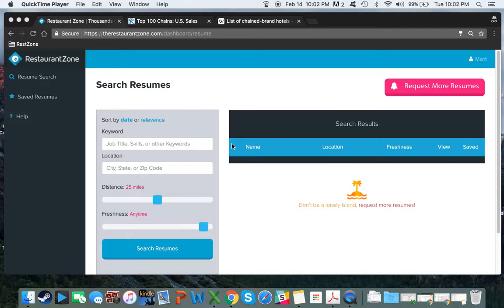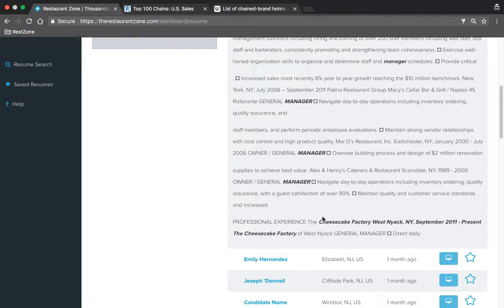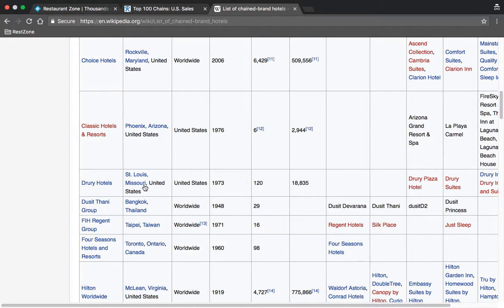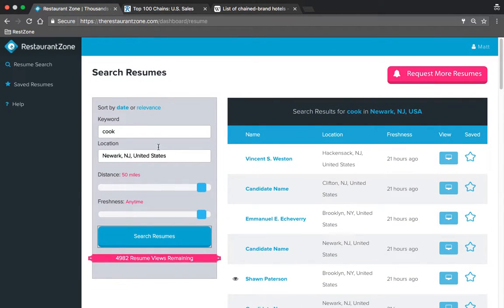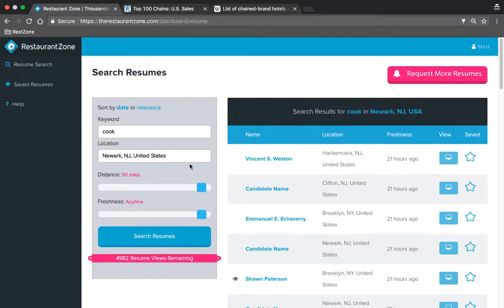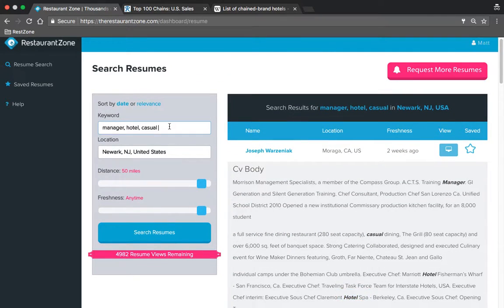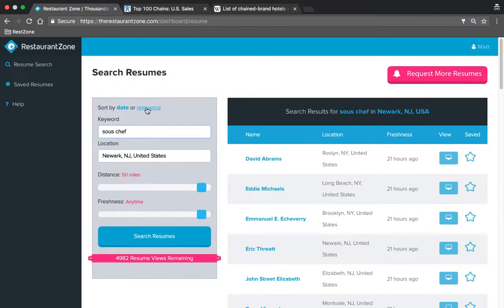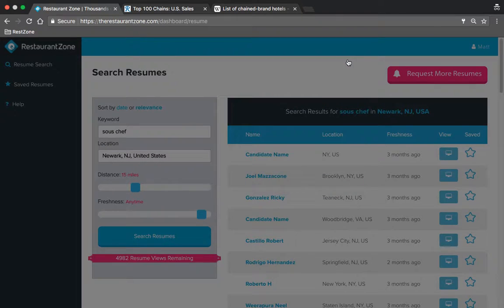Three Simple Resume Search Tips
Learn how to find great restaurant & hospitality job seekers. This video outlines several simple search tactics. You may also read the full blogpost